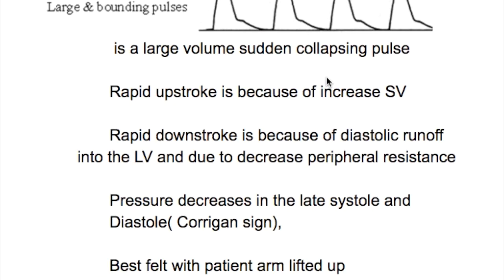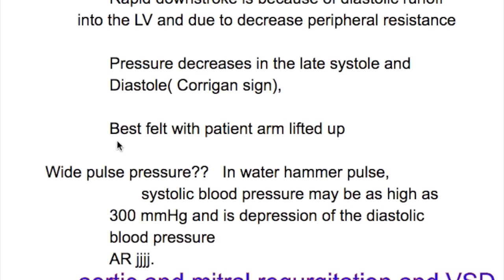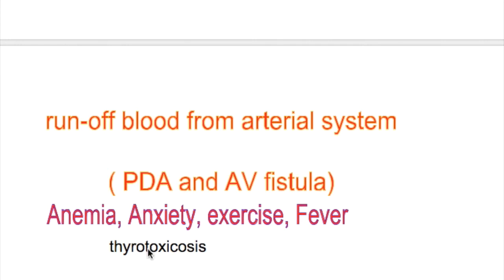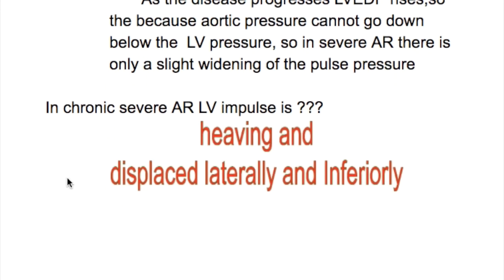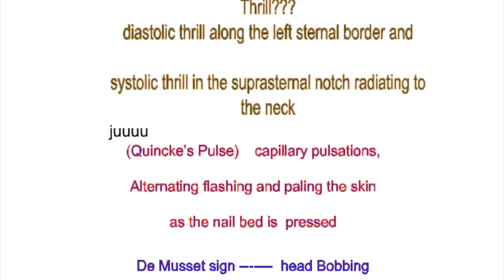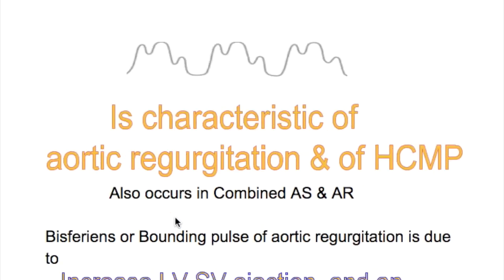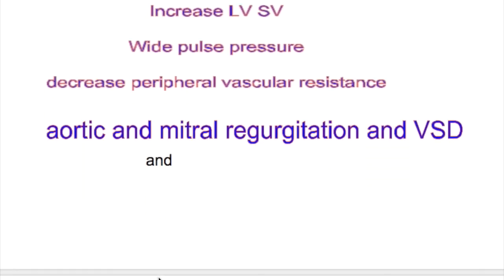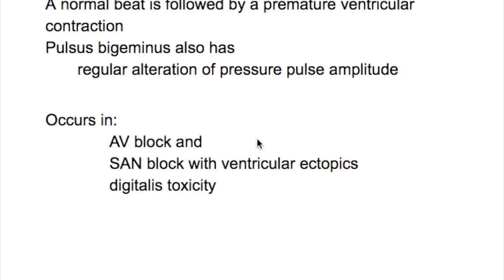Water Hammer/ Bisferiens Pulse & Aortic regurgitation'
Bisferiens Pulse
Water hammer Pulse
Aortic Regurgitation
LV SV ejection
Wide pulse pressure
peripheral vascular resistance
mitral regurgitation
run-off blood
PDA
AV fistula
fever
anemia
pregnancy
De Musset sign
head Bobbing
Durosier sign
femoral bruit
Hill sign
capillary pulsations
Quincke’s Pulse
Booming pistol shot sounds
traube’s sign
Thrill
diastolic thrill
suprasternal notch
heaving
displaced laterally and Inferiorly
Bounding pulse